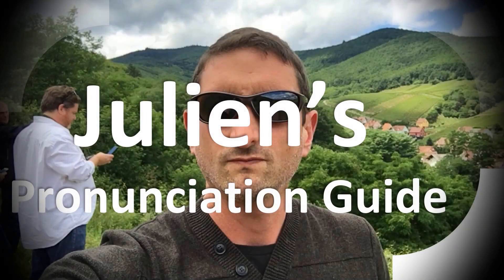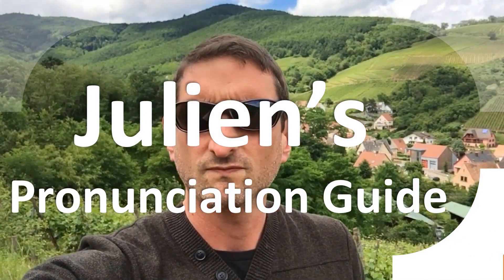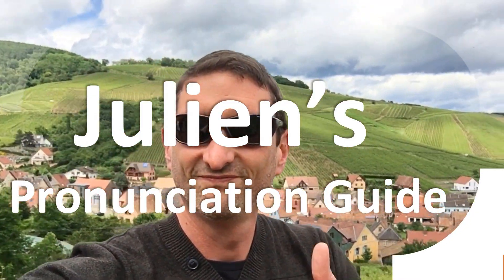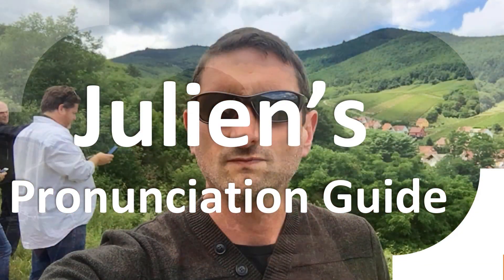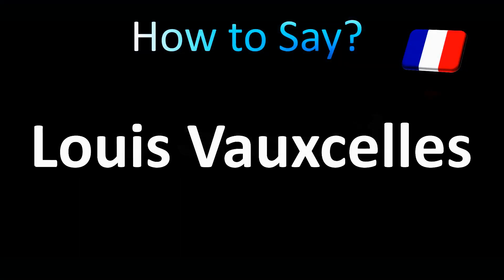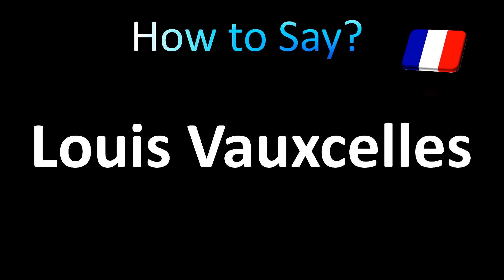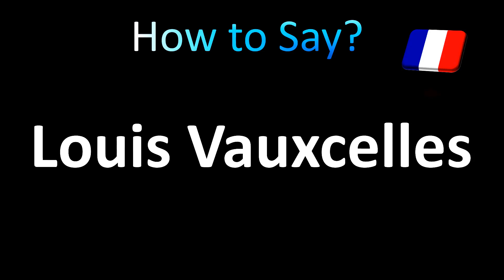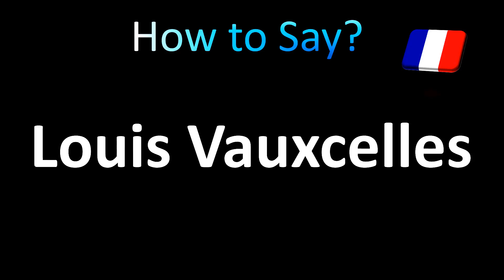How to Pronounce Louis Vauxcelles (French)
Welcome! Here you will hear How to Pronounce Louis Vauxcelles (French) i.e. the “correct” pronunciation.

You can skip the intro through the time stamps below:
00:00 - Pronunciation Intro
00:15 - How to Pronounce Louis Vauxcelles (French)